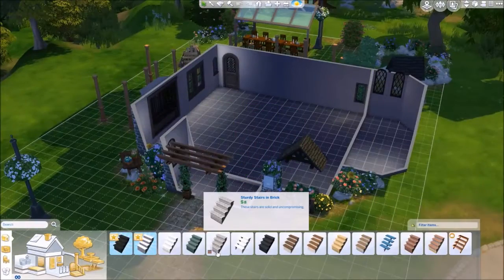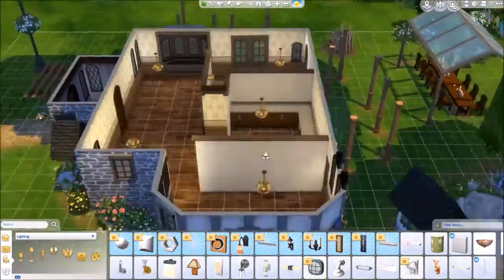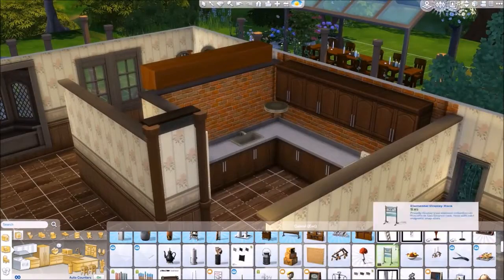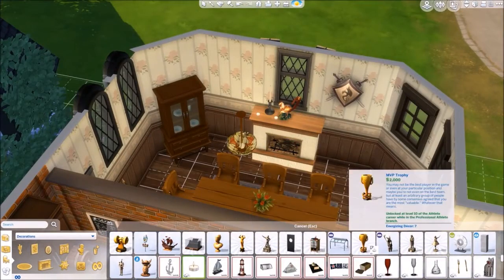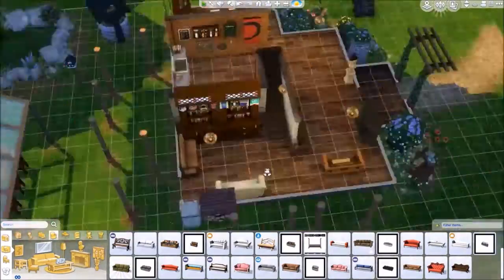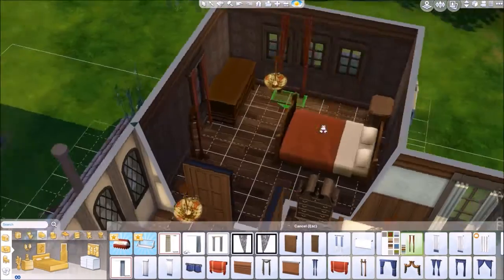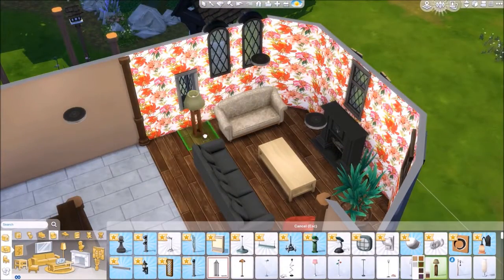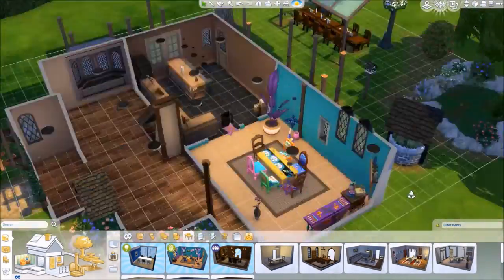The Sims 4: Speed Build – The Burrow – Part 2 of 2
Hello Guys!

This is my attempt at building The Burrow from Harry Potter in the Sims 4!

I hope you like it. Apologies for appearing a little down in this video. Like I mentioned I am just nervous about starting my new job tomorrow!

Part 1 is just the exterior of the home. Part 2 is coming next Sunday and will be the interior furniture and decorations.

I hope you like this build.

Love,
Jo xx